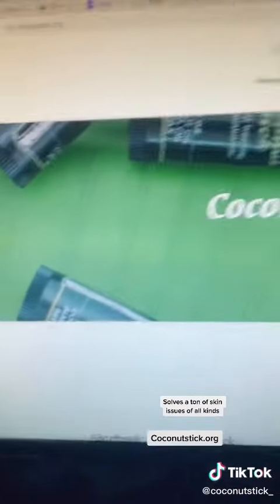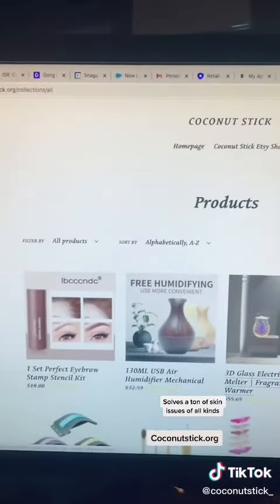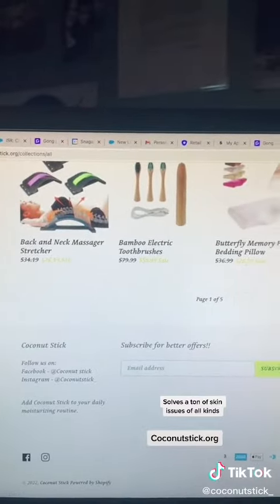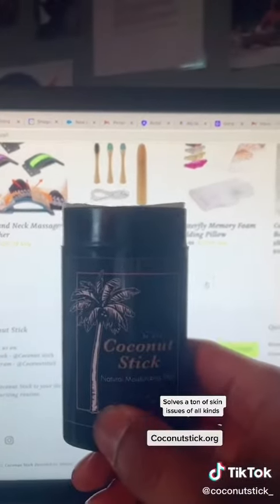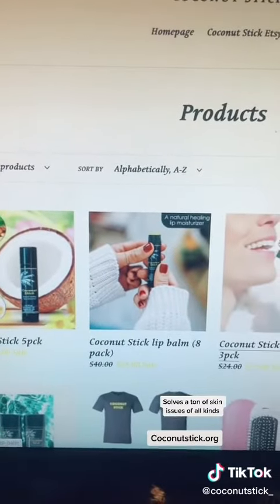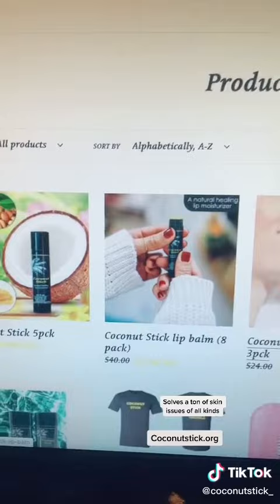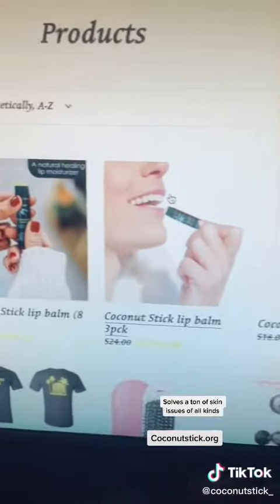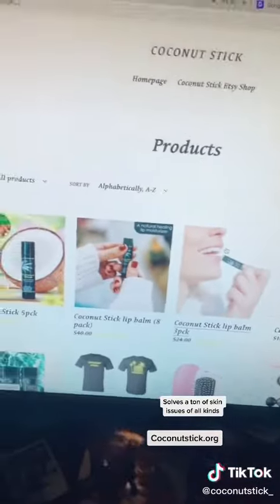Coconut Stick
Me describing the Coconut Stick and looking for ways to take better care of my skin. Check it out now here. Coconutstick.org